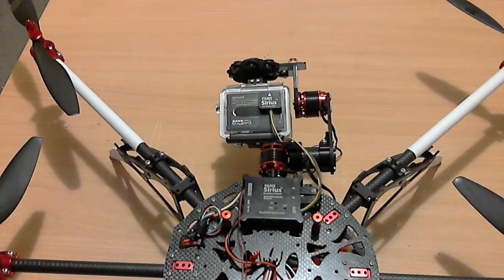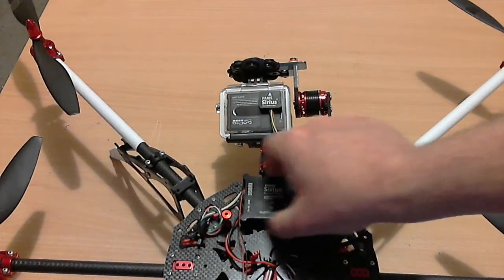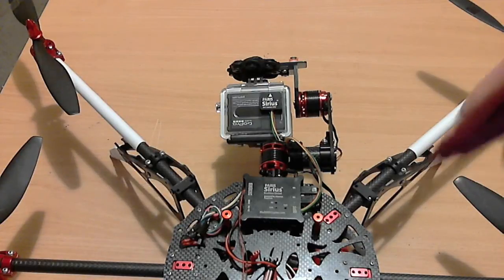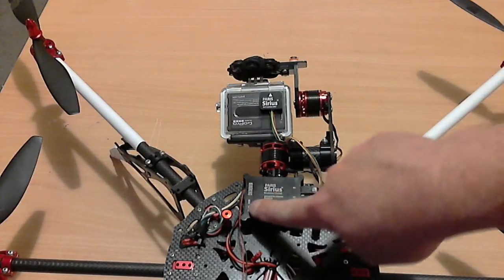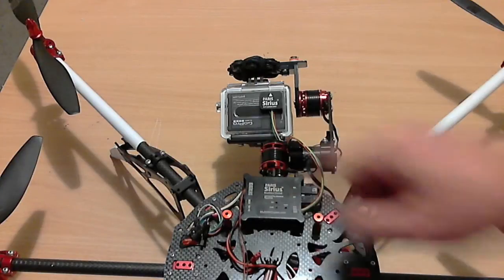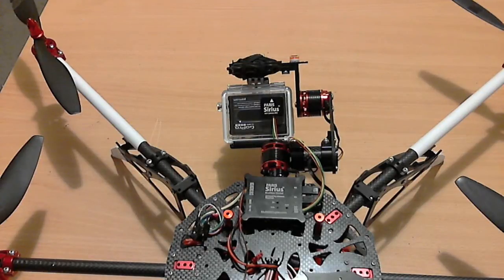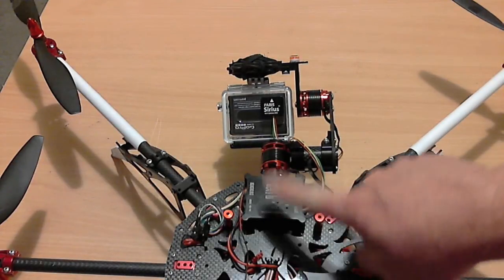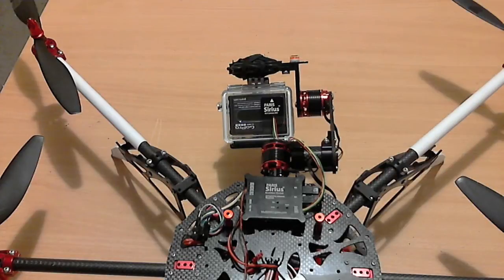PARIS Sirius™ SBGimbal controller Review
The all new Paris Sirius SBGimal controller from Multiwiicopter.com, power by Alexmos Basecam